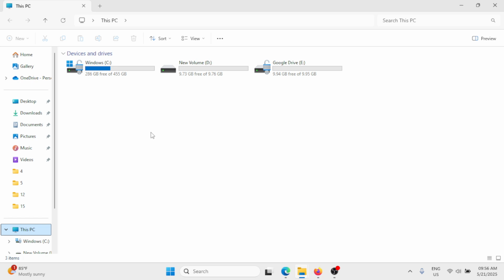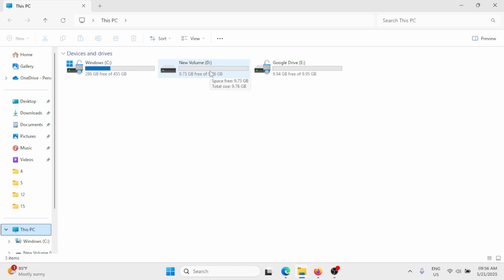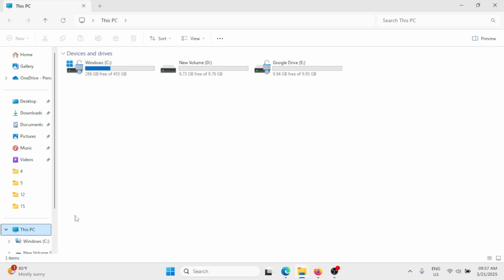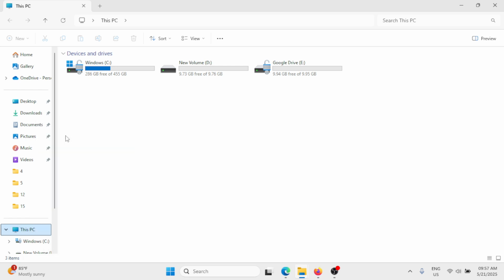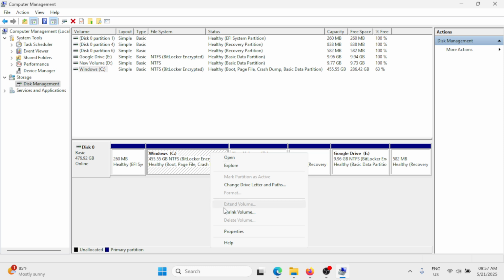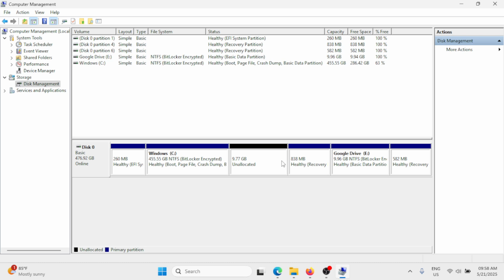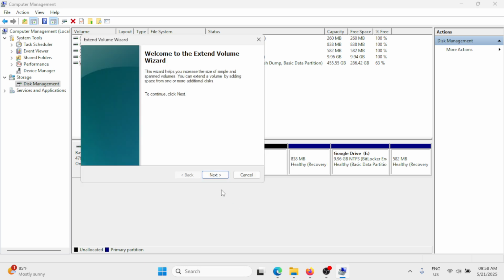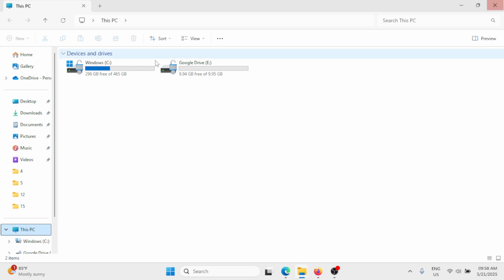EASY WAY To Extend C Drive In Windows 11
Running out of space on your C drive in Windows?
This easy tutorial shows you how to extend the C drive without losing data.
Perfect for improving system performance and storage management.
Watch now and free up space in just a few simple steps!